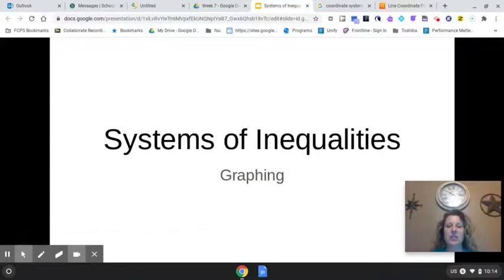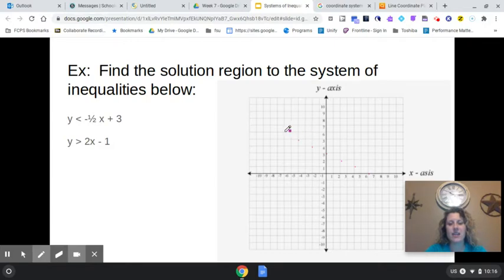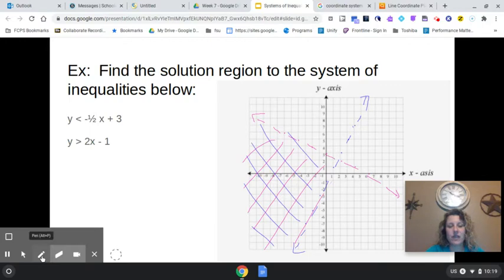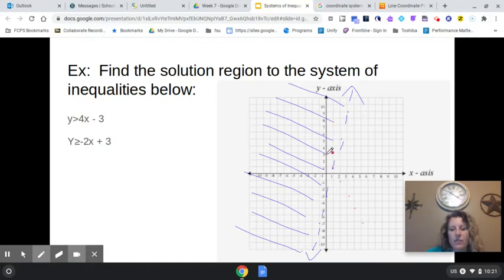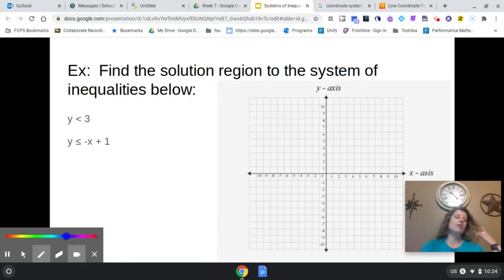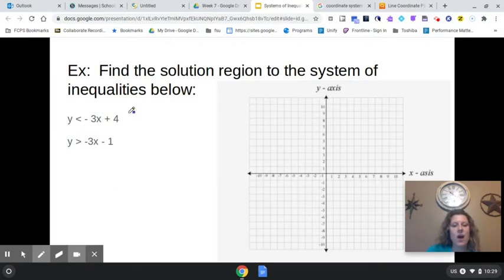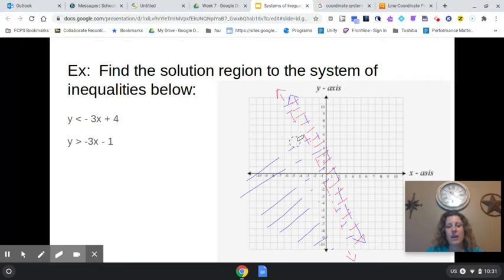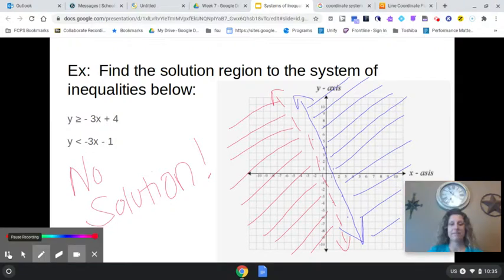Solving Systems of Inequalities